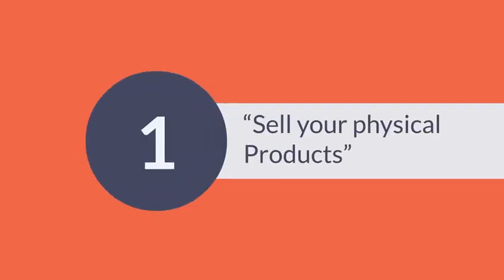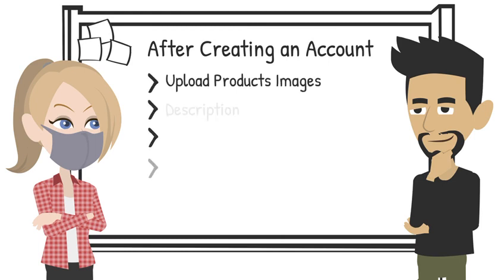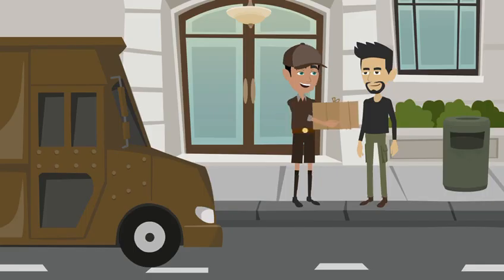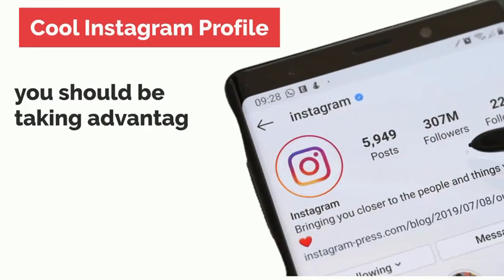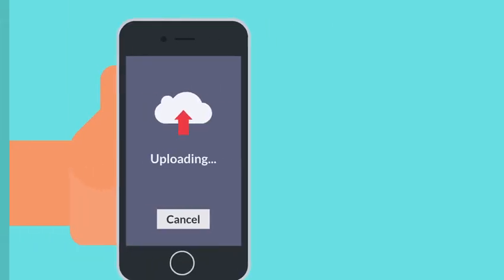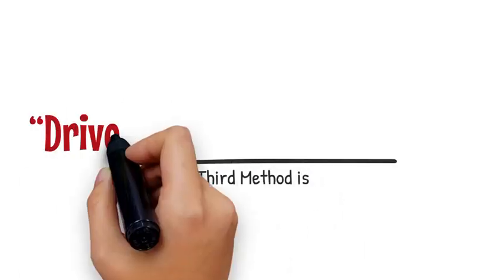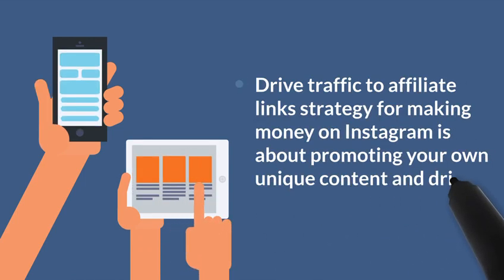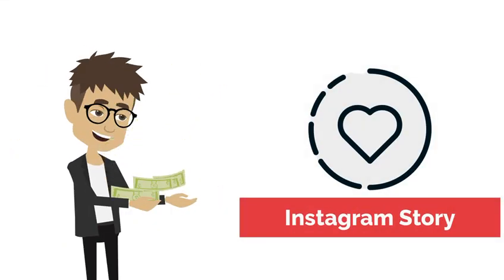5 Ways To Make Money On Instagram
In this video I share 5 ways how to make money on Instagram.
Most how to make money on instagram videos that I've watched on youtube are pretty crap so I thought I'd make one myself and talk about methods that actually work.